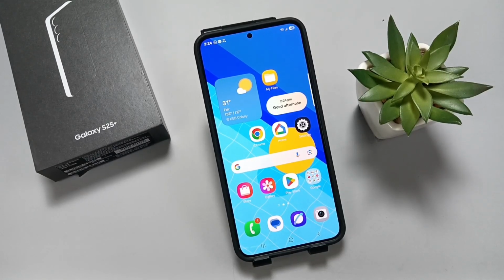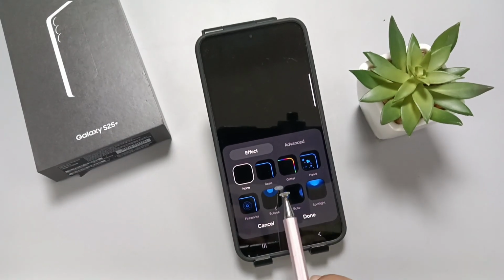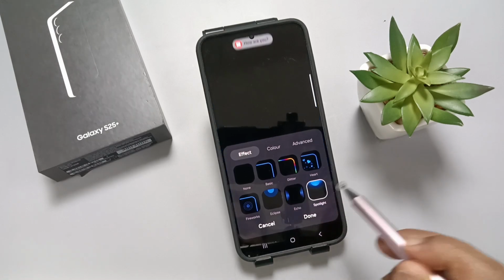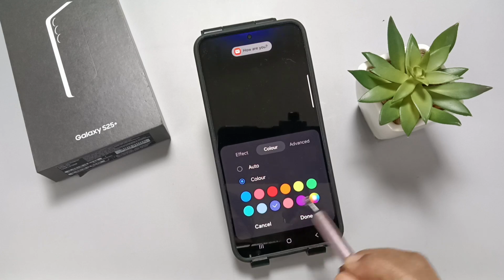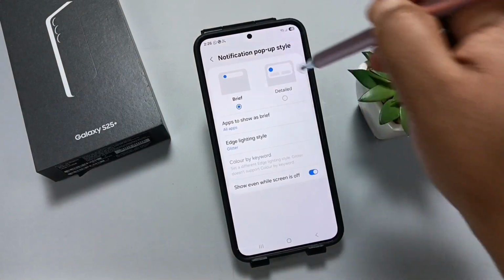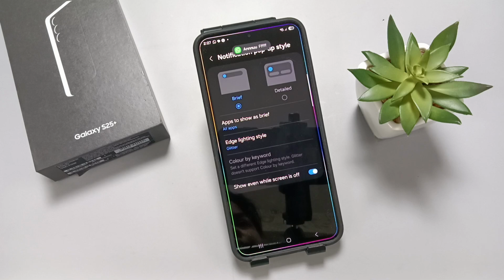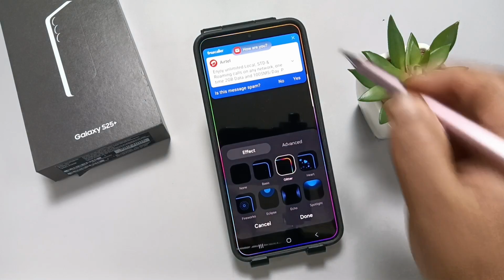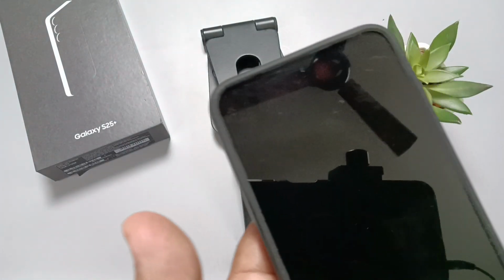Samsung Galaxy S25/S25+/Ultra | How to Enable Notification LED Edge Light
In this video, we show you how to enable or customize the notification LED edge light on your Samsung Galaxy S25, S25+, and SAMSUNG Galaxy S25 Ultra. Learn how to make your phone stand out with vibrant LED edge lighting for notifications, calls, and messages. This guide walks you through the steps to activate this feature, making your Galaxy S25 even more visually striking. Whether you're using Galaxy AI or Mobile AI, you’ll have full control over your device's notifications.